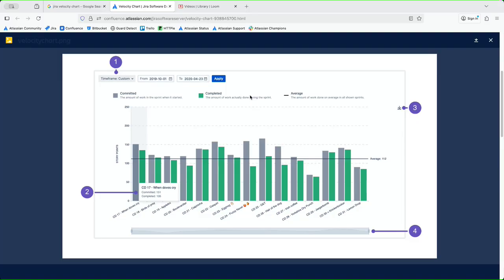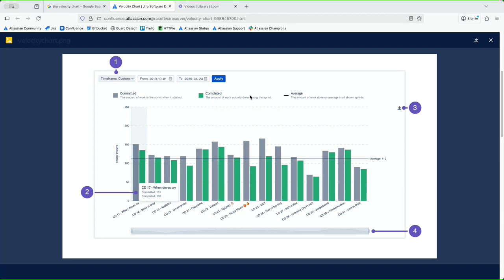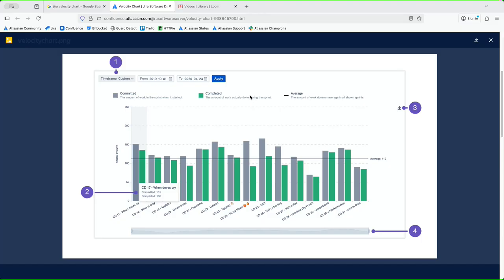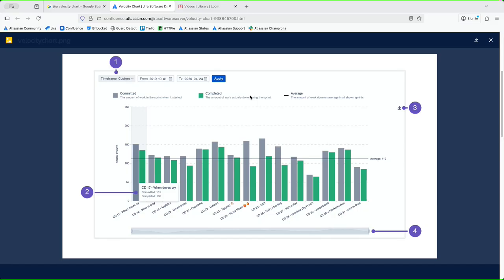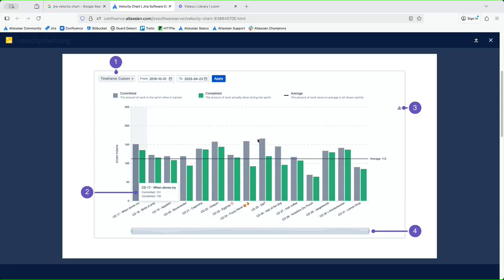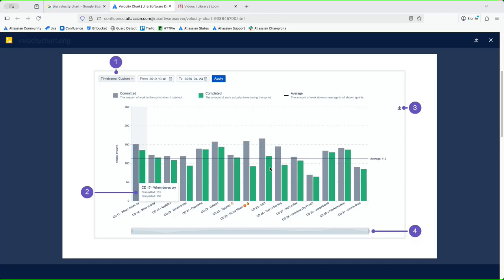Jira - Velocity Chart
Velocity is being used in Scrum to determine how much work was the team committed to vs how much work was completed. There is also an average line that determines how many story points were completed.